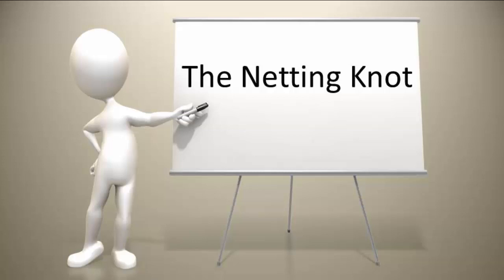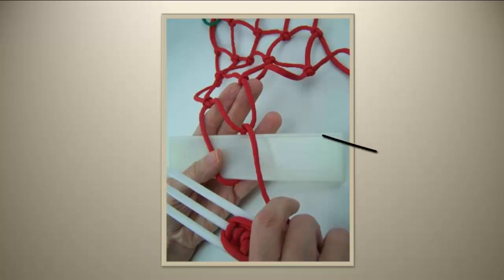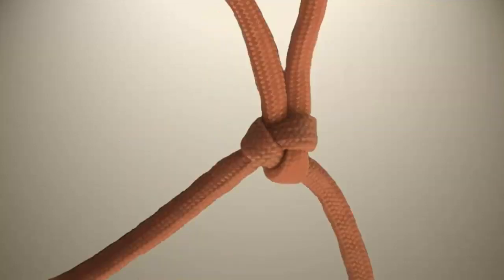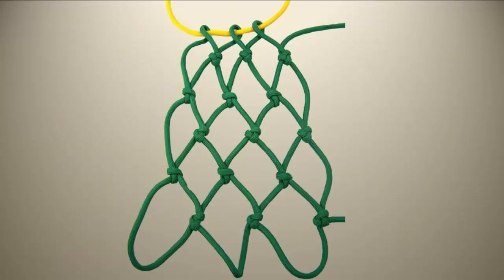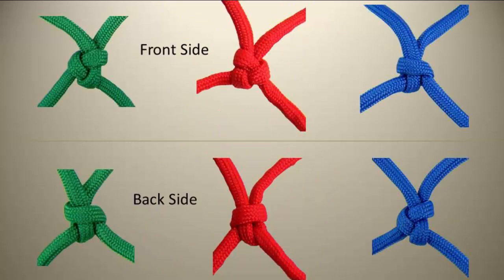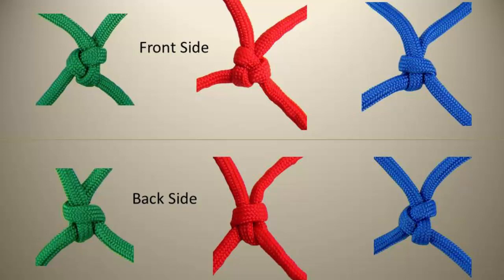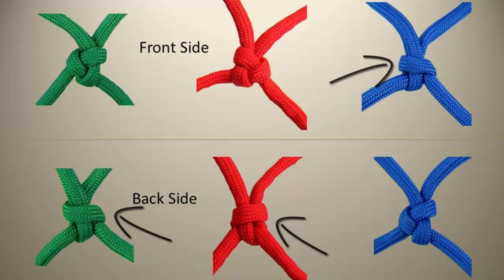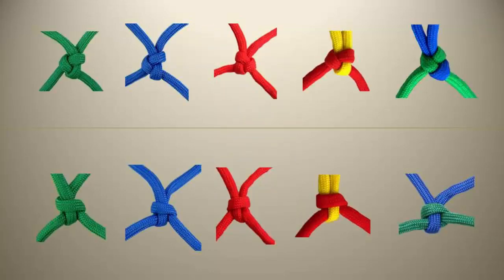The Structure of a Netting Knot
This video shows how look of the netting knot is affected by the way it is tied.